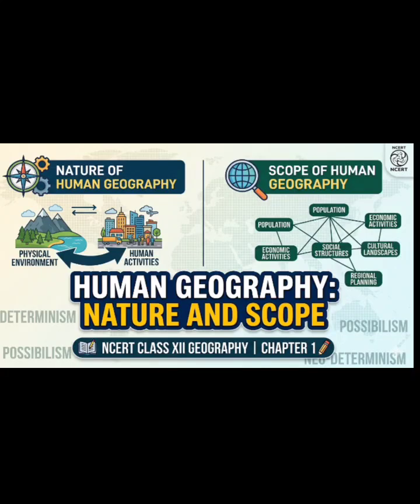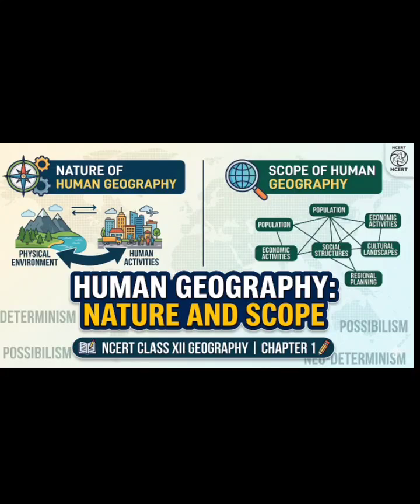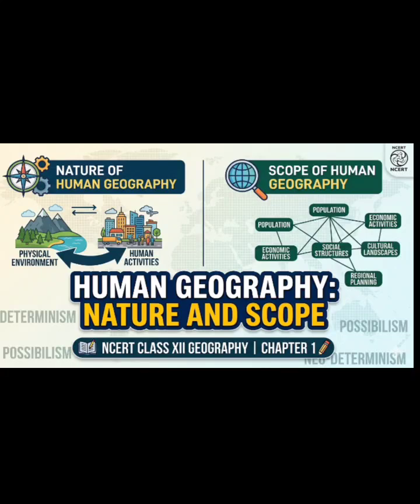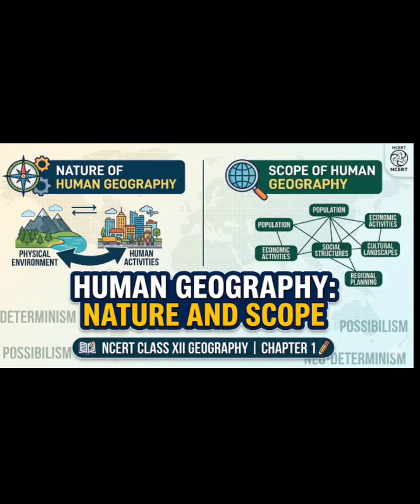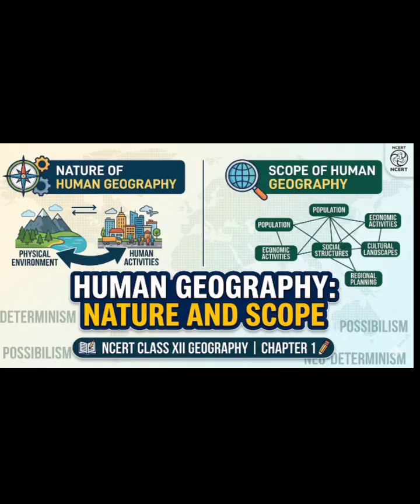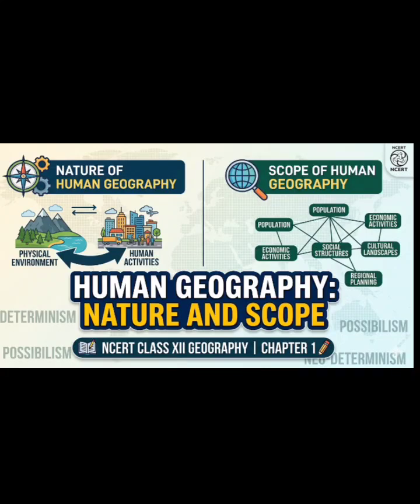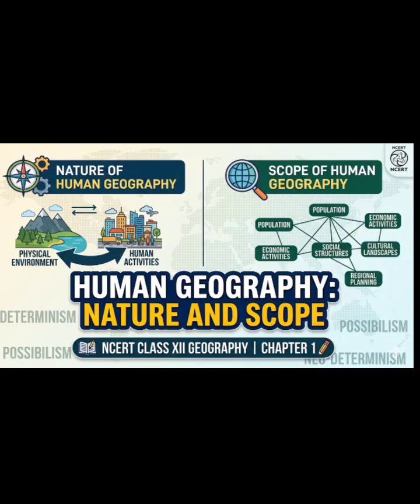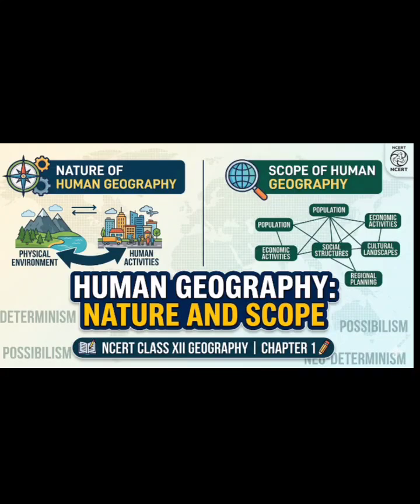Human Geography: Nature and Scope| NCERT Geography Class 12 Chapter#ncert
Comprehensive study of "Human Geography: Nature and Scope," Chapter 1 from the NCERT Class 12 Geography book "Fundamentals of Human Geography." This foundational video is specifically structured for students, UPSC aspirants, and teaching candidates preparing for KVS PGT/TGT, NVS, and WB-SLST Geography exams.

Key Topics Explained:
- NCERT Definitions from Ellen Churchill Semple, Paul Vidal de la Blache, and Ratzel.
- Detailed Breakdown of The Core Concepts:
  1. Environmental Determinism (Naturalisation of Humans).
  2. Possibilism (Humanisation of Nature).
  3. Neo-Determinism or Stop-and-Go Determinism (Synthesis by Griffith Taylor).
- The wide Scope of Human Geography: Fields and Sub-fields (Social, Political, Economic, Population Geography) and their Interdisciplinary Connections.
- Historical Timeline: Exploration, Regional Analysis, and the impact of the Quantitative Revolution and Welfare Schools.

This foundational session ensures you master the core terminology and philosophical schools required to score high marks in competitive exams.